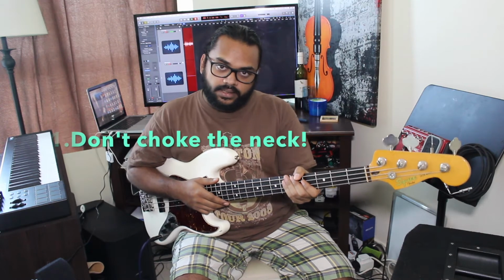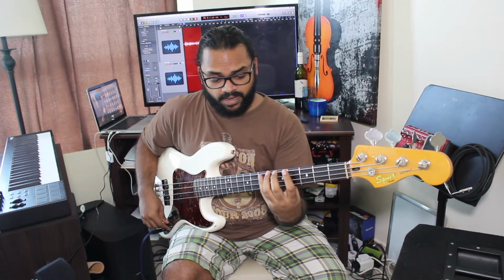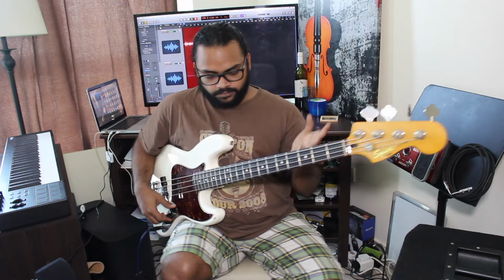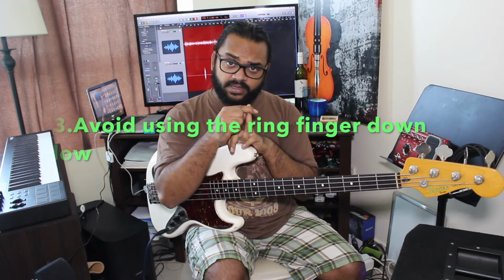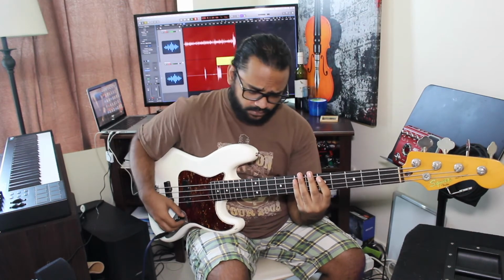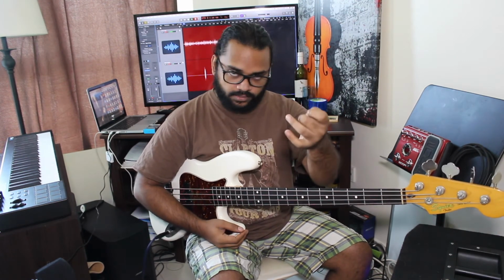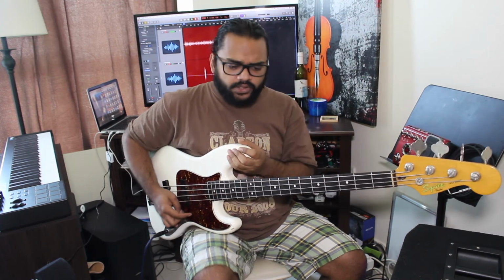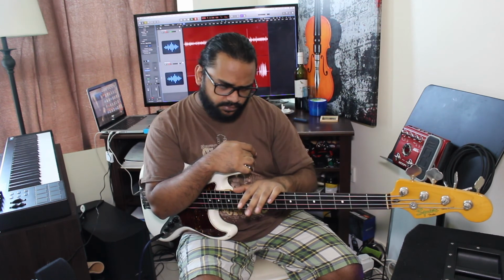Hand Technique for the Every Day Bass Player - Part 1 | 4 Left Hand Mistakes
Hey guys!

Back with a new series for the week. Discussing good hand techniques for both hands starting with the left hand.

Link in reference to an older right hand technique lesson

Check out the eBooks on my website!

Gear Used

Bass - Squier Classic Vibe 60s Reissue
Ebony Fingerboard. Stock pick ups. Original Badass Bridge

Strings - DR Sunbeams 40-95
Nickel - Plated/Round core

Recorded and edited on Logic Pro X